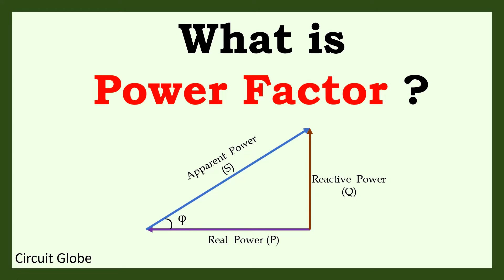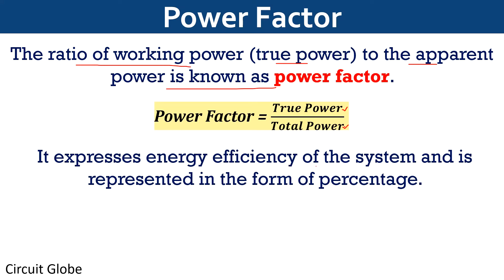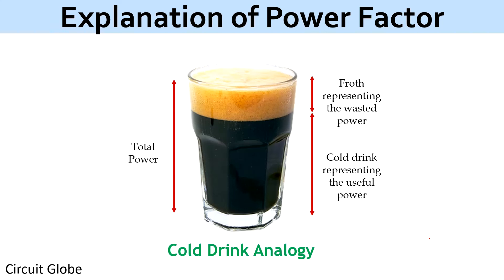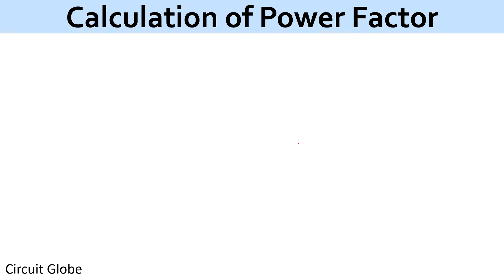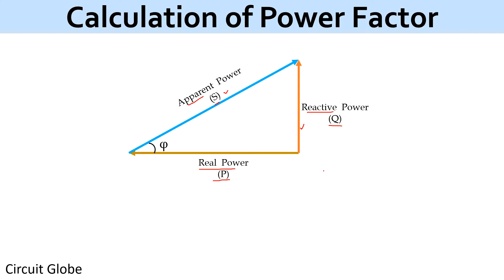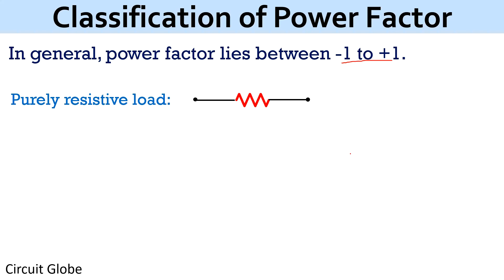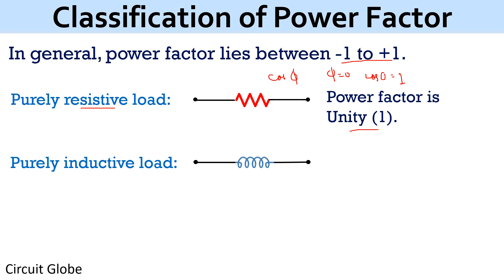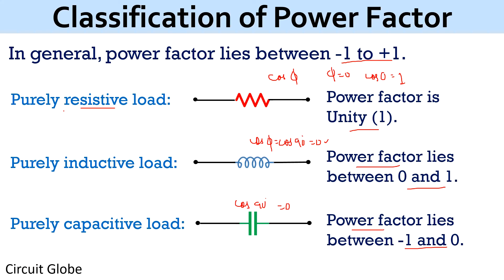Power Factor | Unity, Lagging and Leading Power Factor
This video lecture explains power factor. The tutorial begins with the basic definition of power factor and proceeds with the explanation using a real life example. Moreover, we have explained the power triangle representing the various powers within an electrical system. Along with that, the video provides the idea of types of power factors, namely unity, leading and lagging according to various loads